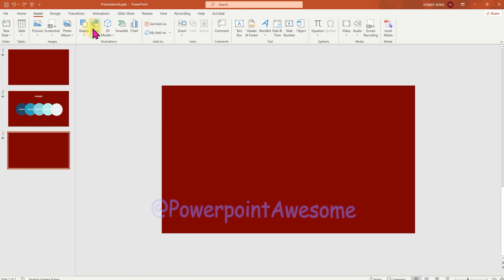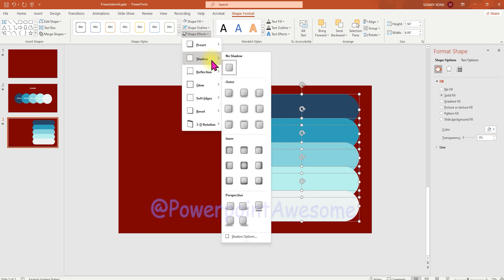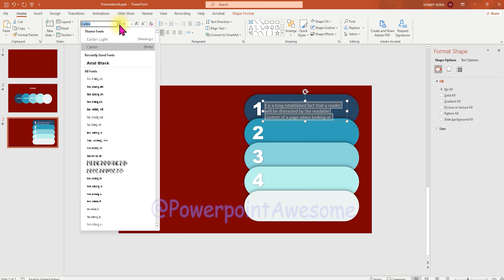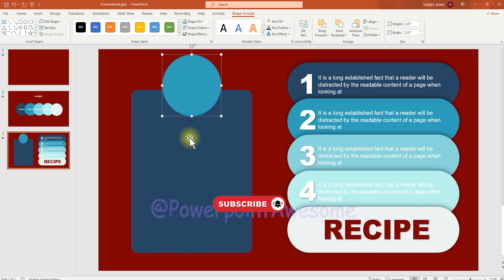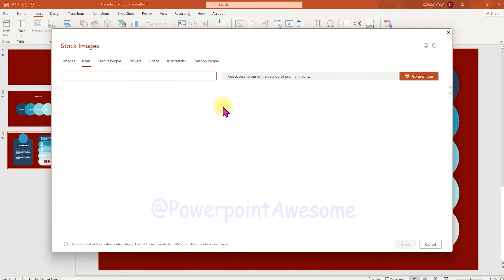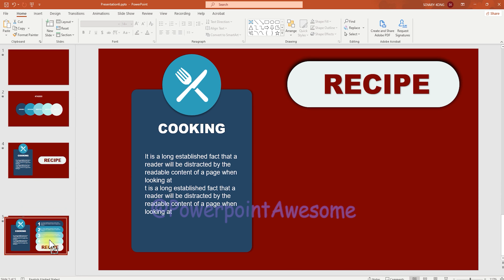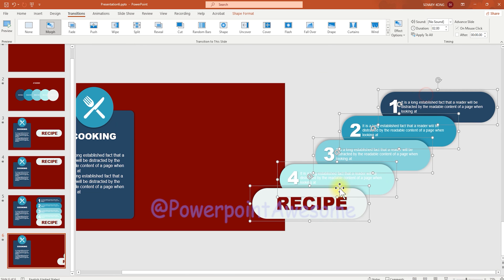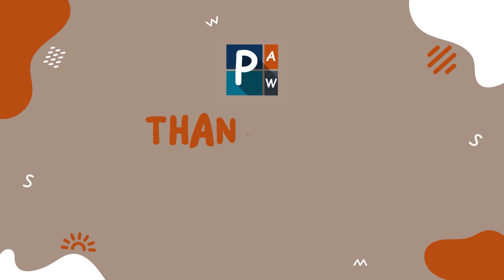❤️😍Eye Catching Animated Stack Card Effect Morph Transition in PowerPoint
Title: Amazing Stack Card Effect Morph Transition in PowerPoint

In this video, we'll show you how to create an eye-catching animated slide using the stack effect with the Morph transition in PowerPoint. Follow along as we guide you step-by-step to design dynamic and engaging slides that will captivate your audience. Perfect for presentations that need a professional yet creative touch.